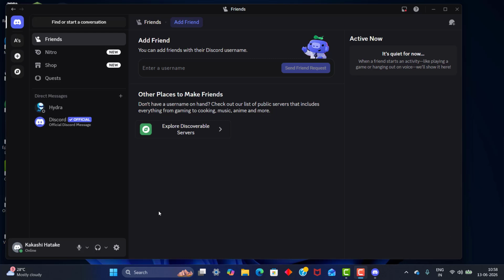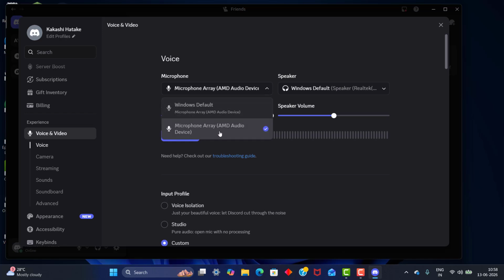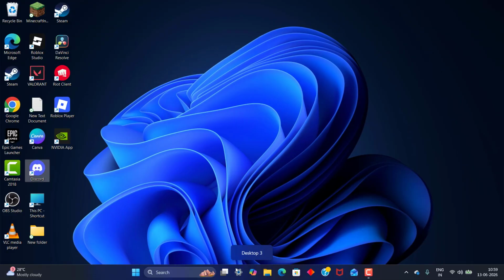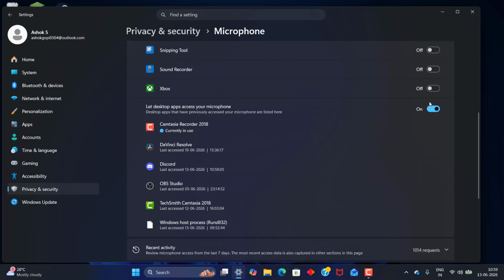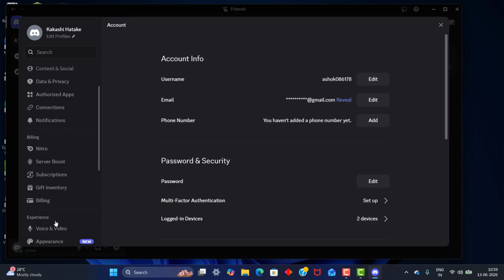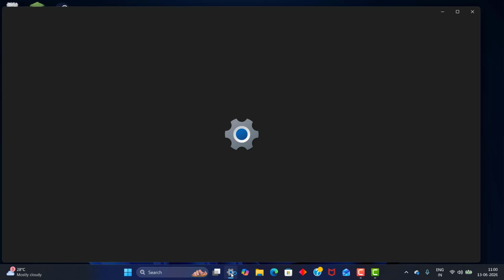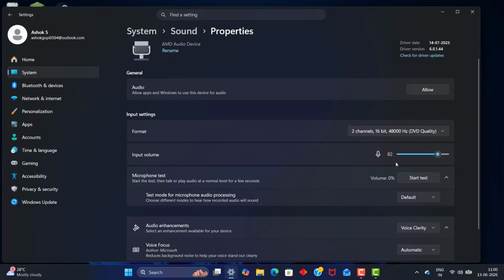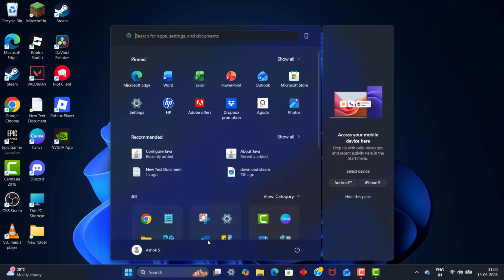How To Fix Microphone Not Working On Discord (2026 Guide) | Discord Mic Not Working Fix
Is your microphone not working on Discord? In this video, I'll show you how to fix Discord mic not working issues on Windows.

This guide covers:
• Check Discord Voice & Video settings
• Select the correct input device
• Allow microphone permissions in Windows